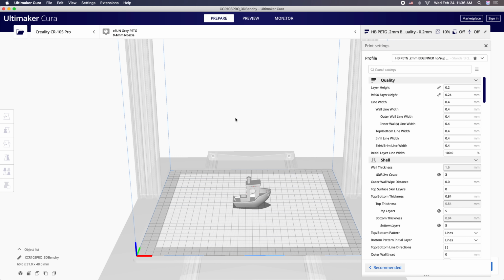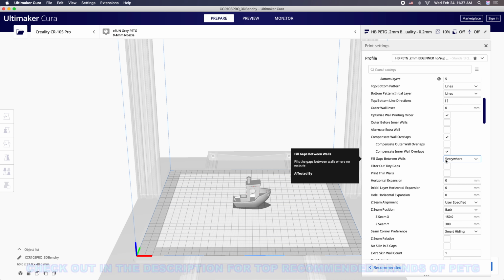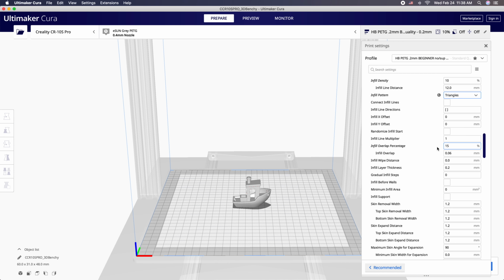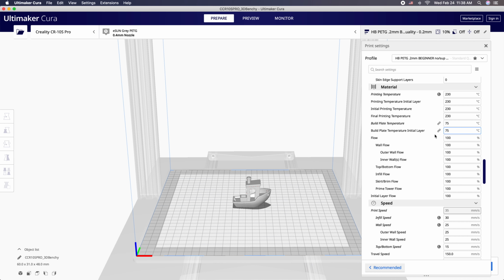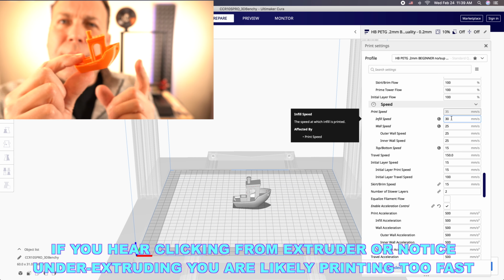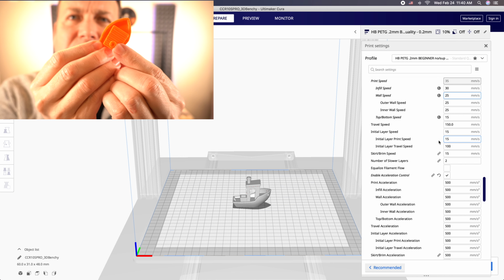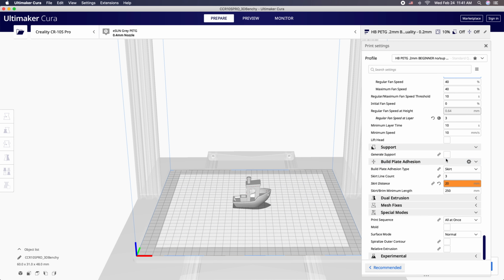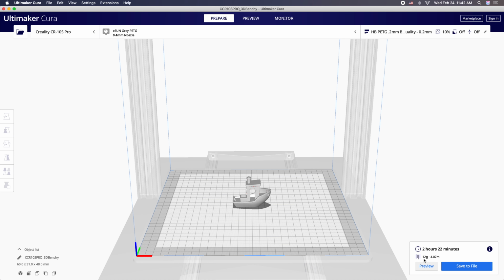How to 3D Print PETG Filament! Tips and Settings to 3D Print PETG Like a Pro - Cura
Everything you need to know to start printing PETG with your 3D Printer.  A How-To Approach to Temperature, Speed, Slicer Settings and More!!!
✅ Hatchbox PETG [AMAZON]

A quick and easy how to video that goes through all the differences from PLA , requirements and techniques to 3D Print PETG Like a Pro!

✅ 3D Printer used in video( CR-10s Pro v2) [AMAZON]

Basics to 3D Print PETG:
Bed Leveling: Tiny bit more gap than used for PLA
Nozzle: 230-240 Degrees
Bed: 65-80 Degrees
Layer Height: .2mm first few prints(after .04-.32 with .4mm nozzle)
Speed: Slow 20mms to start (with experience add in 5mms increments)15mms first layer
Infill: Simple is Better

REMEMBER.. PRINT SLOW!

My Favorite PETG Filaments:
✅ Hatchbox PETG [AMAZON]
✅ Sunlu PETG [AMAZON]
✅ Overture PETG [AMAZON]
✅ eSun PETG [AMAZON]
✅ 3DSolutech PETG [AMAZON]

Amazing 3D Printers:
✅ Ender 3 Pro [AMAZON]
✅ Ender 3 v2 [AMAZON]
✅ Cr-10s Pro v2 [AMAZON]
✅ CR-10 v3 [AMAZON]
✅ Ender 5 Pro [AMAZON]
✅ Ender 5 Plus [AMAZON]

Studio Equipment:
✅ Sony 4K Camera [AMAZON]
✅ Panasonic 4K Camera [AMAZON]
✅ Neewer Studio Lighting [AMAZON]
✅ GVM RGB Studio Lighting [AMAZON]
✅ Vanguard Alta Pro Tripod [AMAZON]
✅ Govee RGB Lighting [AMAZON]

tr3nD maker

This video is based on my opinion of the filaments listed, based on my use.

tr3nD maker is a participant in the Amazon Services LLC Associates Program, an affiliate advertising program designed to provide a means for sites to earn advertising fees by advertising and linking to amazon.com.